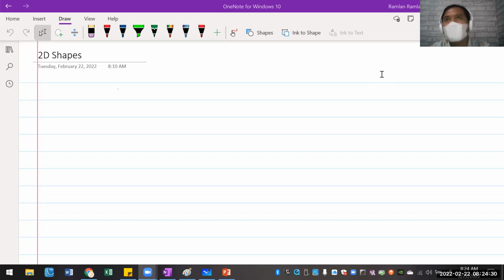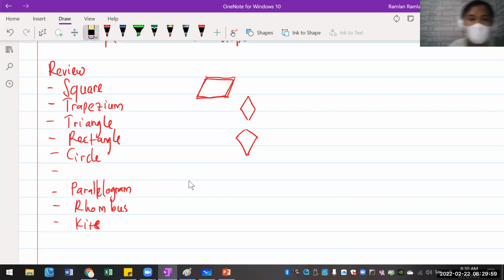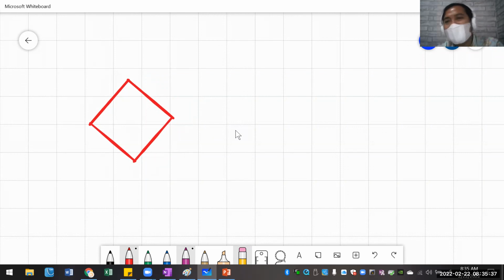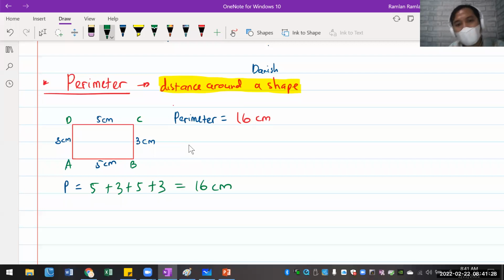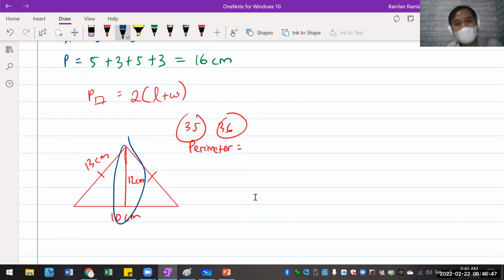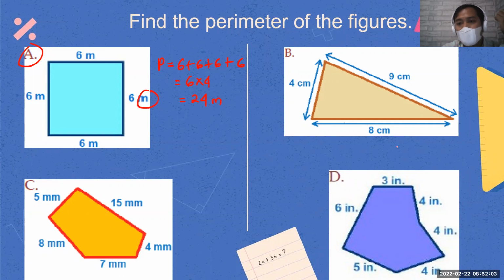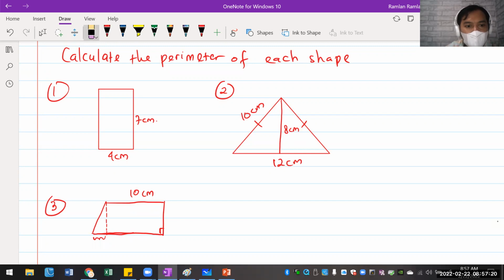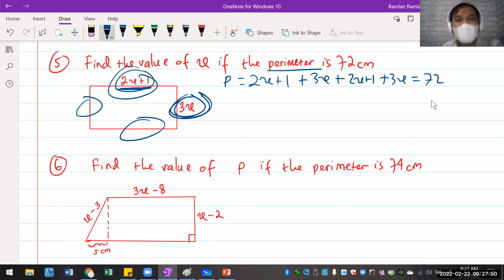21-22 Mathematics Grade 7 Wellington - 2D Shapes - Perimeter